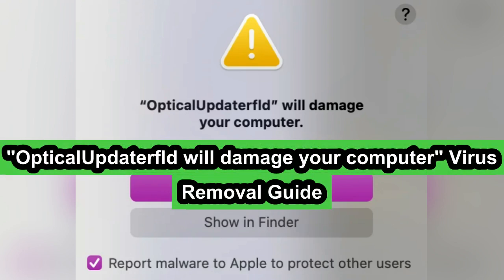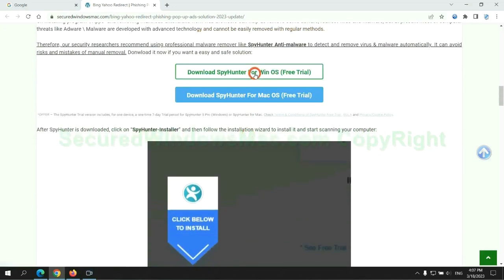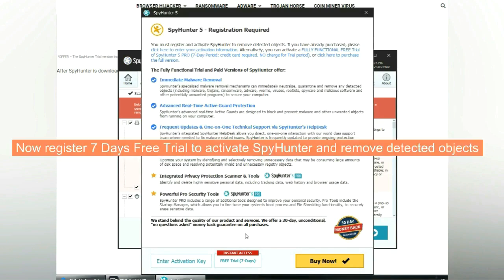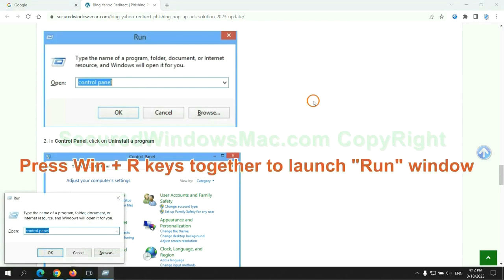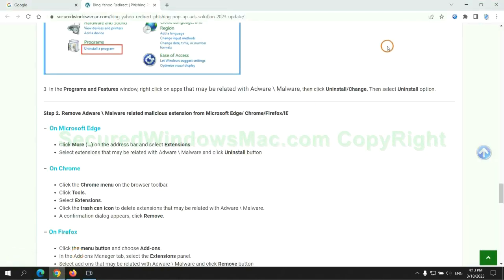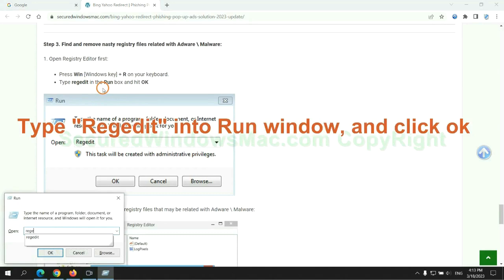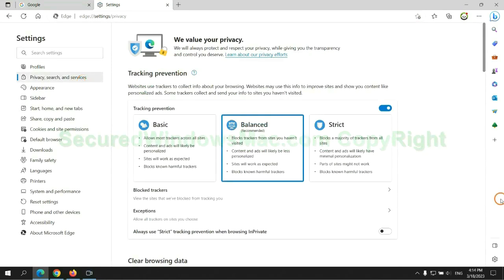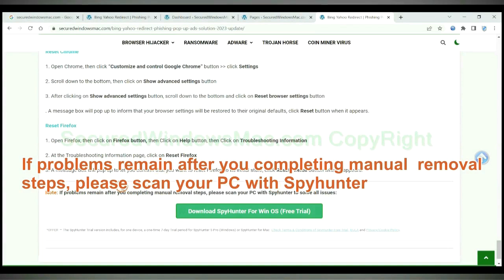OpticalUpdaterfld will damage your computer | Remove OpticalUpdaterfld Mac virus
This video will show you how to remove OpticalUpdaterfld Mac virus.

You May Also Search For:
How Do I Get Rid of OpticalUpdaterfld
Best Way to Remove OpticalUpdaterfld
Way to Get Rid of OpticalUpdaterfld Totally
Help to Remove OpticalUpdaterfld
Help to Get Rid of OpticalUpdaterfld
Effectively Remove OpticalUpdaterfld
Totally Get Rid of OpticalUpdaterfld
Guide to Remove OpticalUpdaterfld Permanently
Effective Way to Remove OpticalUpdaterfld Completely
How to Get Rid of OpticalUpdaterfld
How Can I Remove OpticalUpdaterfld Permanently
How to Remove OpticalUpdaterfld Totally
Completely Get Rid of OpticalUpdaterfld
OpticalUpdaterfld Removal Help
OpticalUpdaterfld Removal Process
OpticalUpdaterfld Removal Procedure
Remove OpticalUpdaterfld Effectively
Way to Remove OpticalUpdaterfld Completely
How Do I Remove OpticalUpdaterfld
Best Method to Remove OpticalUpdaterfld Completely
How to Remove OpticalUpdaterfld from My Computer Completely?
Ways to Remove OpticalUpdaterfld Completely
How to Delete OpticalUpdaterfld Effectively?
Quick Way to Get Rid of OpticalUpdaterfld Effectively
Totally Remove OpticalUpdaterfld from Computer
How Can I Completely Remove OpticalUpdaterfld from My PC?